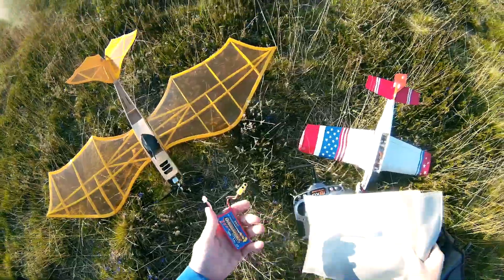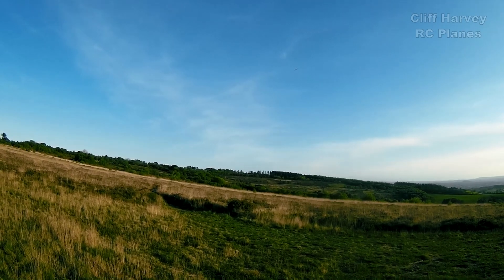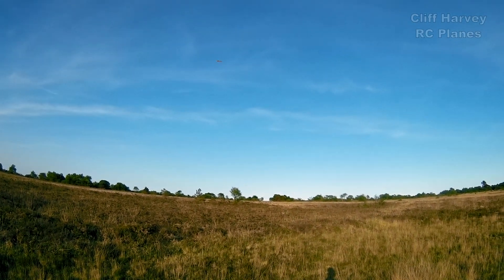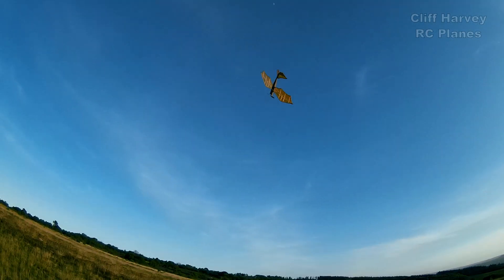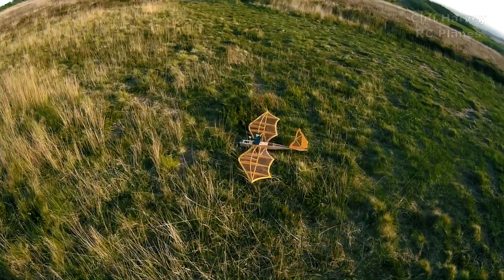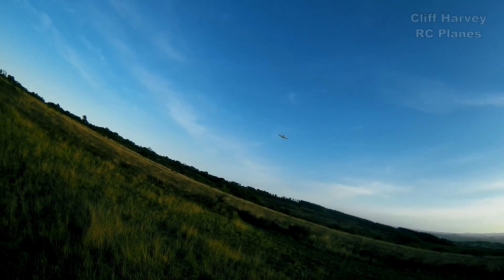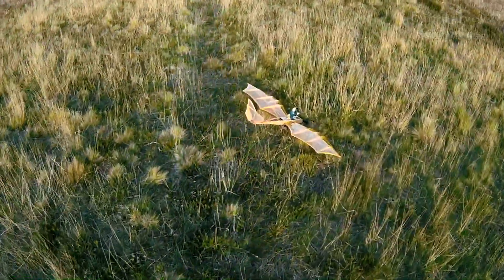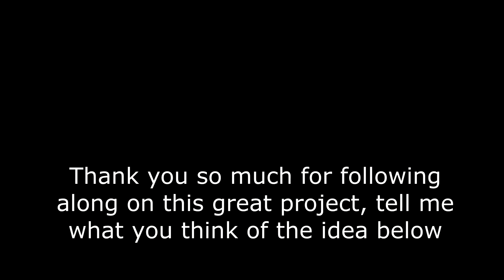Da Vinci Flyer Mk. 2 MAIDEN FLIGHT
I have two flights, the first one is at altitude to test out the controls, the second one a lot lower (08:20) with the legs attached. If you would like to support my exploits directly you can do so with looking at the 'Join' button, cheers.
Chapter Jumps:
0:00 Getting her ready for the maiden
01:46 First Launch
6:45 Landing
7:10 Chat and Evaluation
8:20 Launch with Legs
11:35 Second Landing